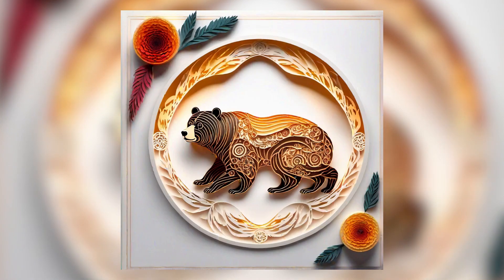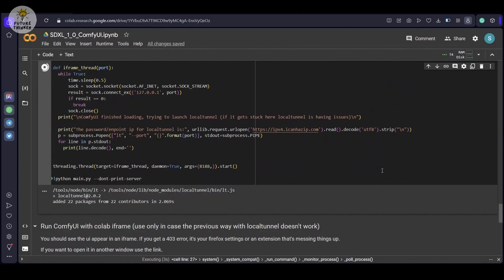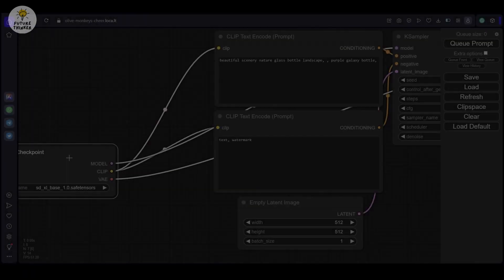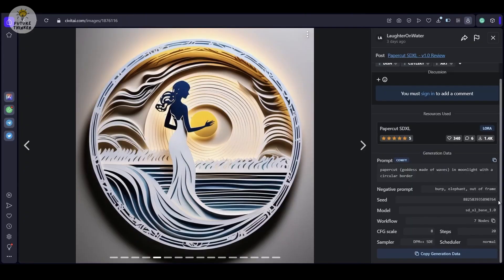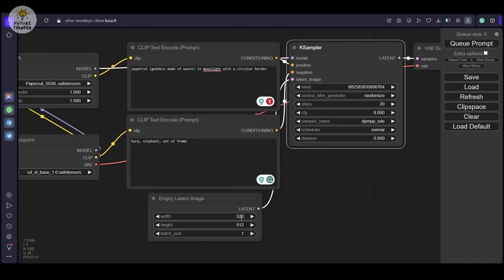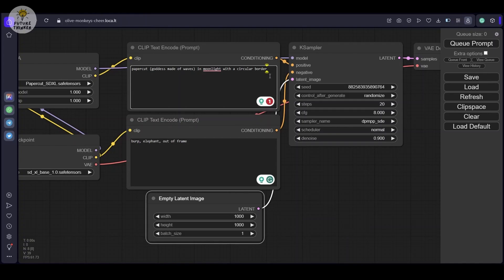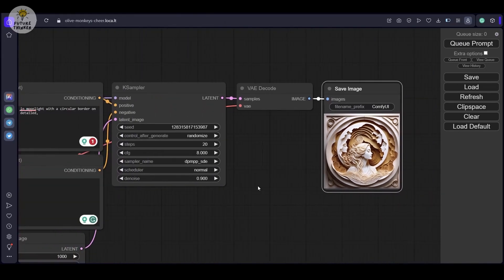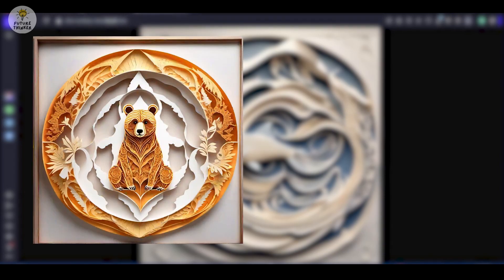Stable Diffusion XL 1.0 Create Papercut Artwork & Sell It (Tutorial Guide)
Welcome to an engaging AI art generation tutorial! In this tutorial, we'll immerse ourselves in the captivating realm of crafting intricate paper artwork using Stable Diffusion XL. What's more, we'll explore the transformation of these stunning creations into sellable digital art, opening up opportunities to make money online through platforms like Etsy. To embark on this creative journey, I've chosen the power of the Papercut SDXL Lora within ComfyUI. Join me as we dive into the step-by-step process of turning your artistic visions into reality.

Discover the magic of AI-powered creativity in this tutorial! In today's session, we're diving headfirst into the world of crafting intricate paper artwork using Stable Diffusion XL. But that's not all – we're taking it a step further by uncovering how you can transform these visually captivating pieces into digital art to sell on platforms like Etsy. With the guidance of the Papercut SDXL Lora and the power of ComfyUI, we'll explore how artistry and technology come together to create both beauty and opportunity.

Unlock the potential of AI-driven artistry with this enlightening tutorial! Join us as we delve into the art of crafting intricate paper masterpieces using Stable Diffusion XL. But wait, there's a twist – we're not stopping at the creation. In this guide, we'll explore the exciting realm of turning your paper artworks into digital gems fit for sale on Etsy and beyond. By harnessing the creativity of the Papercut SDXL Lora and the tools provided by ComfyUI, we're embarking on a journey that merges art with entrepreneurship.